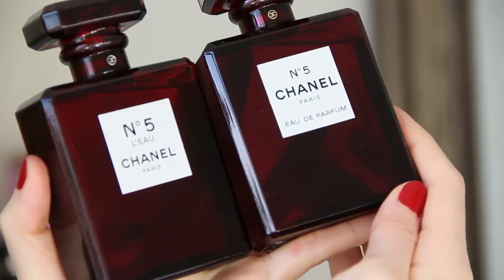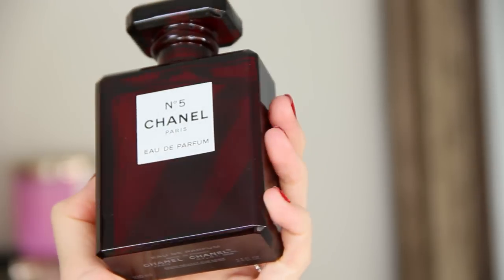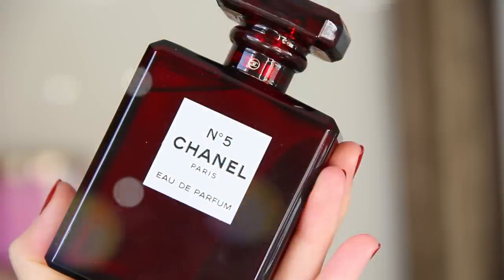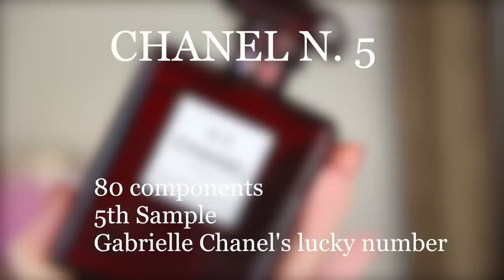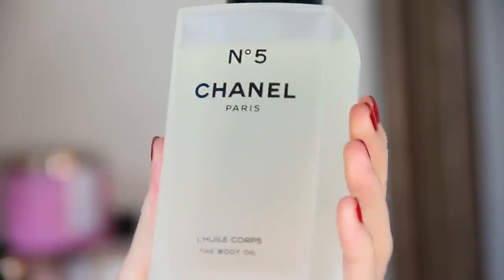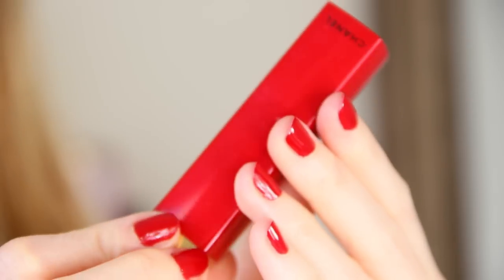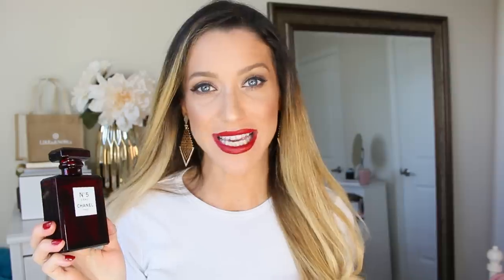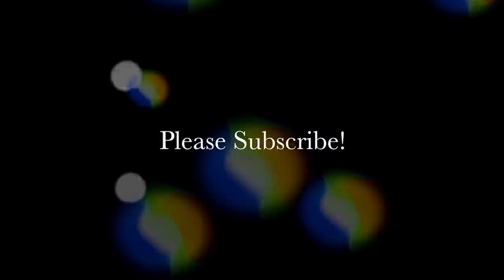NEW CHANEL No. 5 Red Editions Holiday 2018 | LIMITED EDITION Fragrances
Hey Beauties!
I know what you're thinking... When is the holiday collection arriving? I'm just as anxious and excited as you are! In many ways, this limited edition launch is even better. For the first time since 1921, Chanel has released two fragrances in a limited edition red bottle, Chanel No. 5 eau de parfum and the No. 5 L'eau eau de toilette. Not only do these fragrances make the perfect gift but they are incredible keepsakes.

TO ORDER:
November 1st In-Store Launch

Red Chanel No. 5
Red No. 5 L'eau
No. 5 body oil